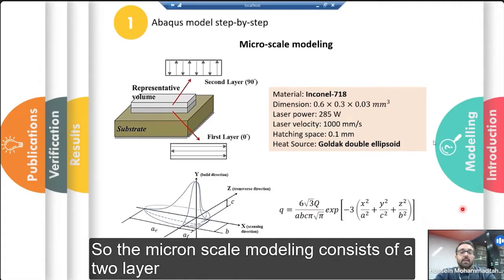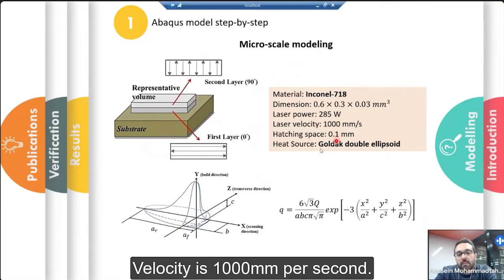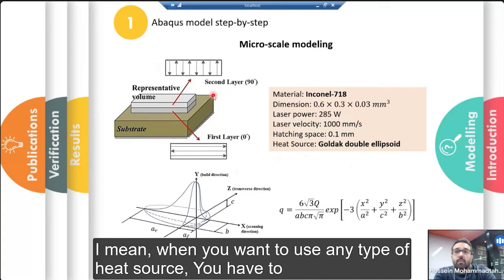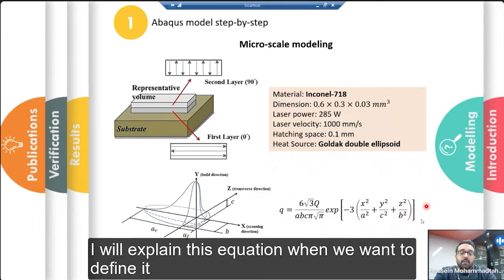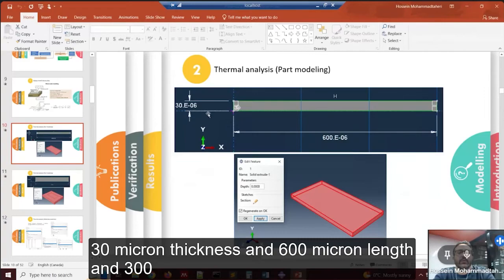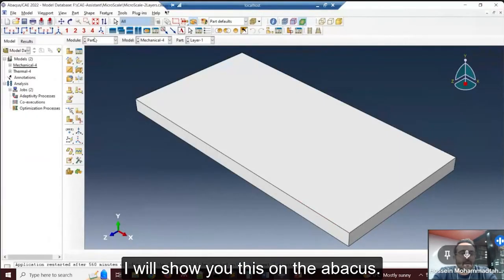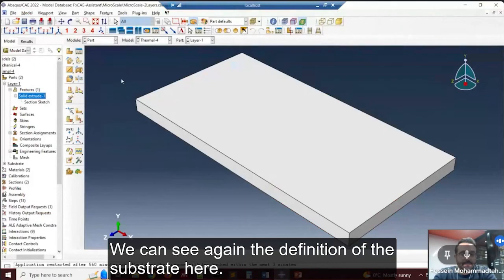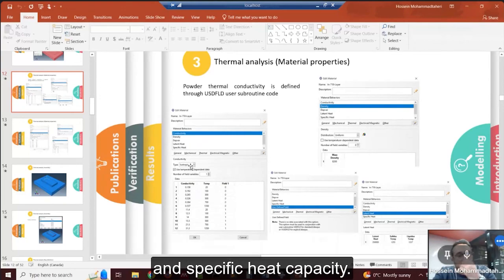Micro Modeling of Additive Manufacturing in Abaqus: Methodology and Setup LPBF Process Simulation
This video delves into microscale modeling in Abaqus, focusing on the Layer-by-Layer simulation of the LPBF process. Topics covered include:
• Model Setup: Definition of physical layers, substrate dimensions, and rotational scanning strategies.
• Material Properties: Thermal conductivity, density, latent heat, and specific heat capacity for Inconel 718.
• Heat Source Modeling: Explanation of the Goldak double-ellipsoid heat source and the importance of calibration based on experimental melt pool dimensions.
• Unit Considerations: Working with metric units for precision in additive manufacturing simulations.
📘 Tutor:
Hossein Mohammadtaheri